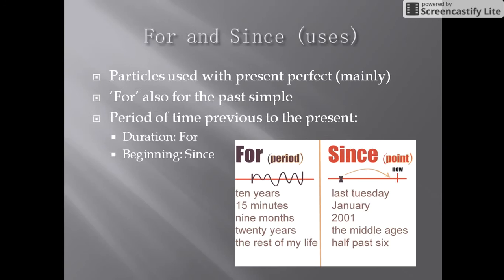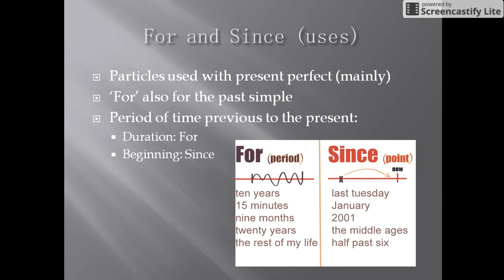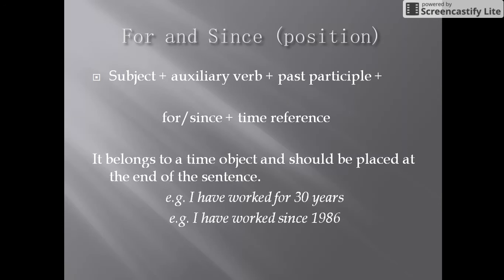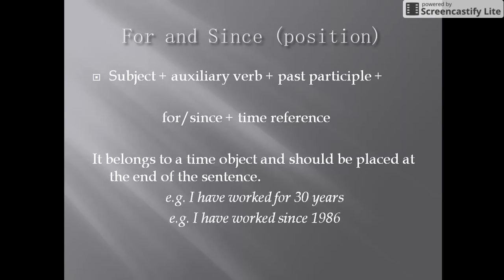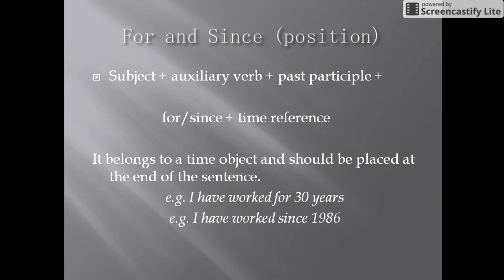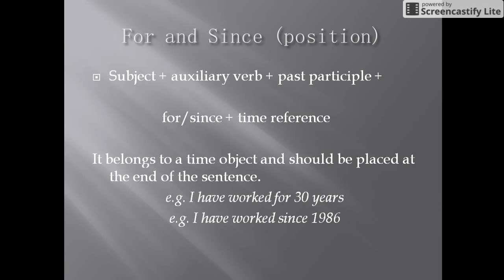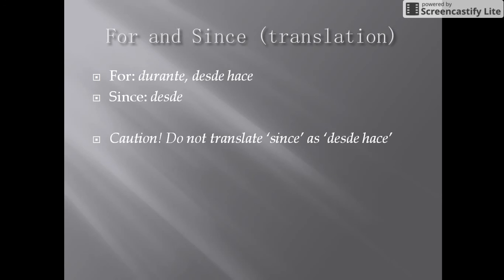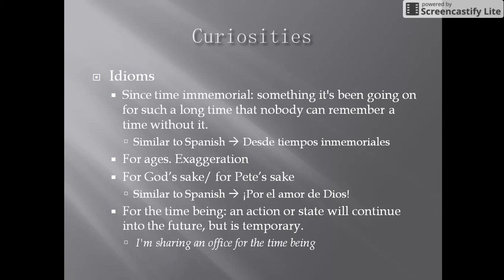For & Since (Present Perfect)